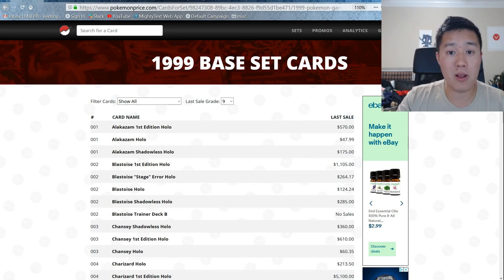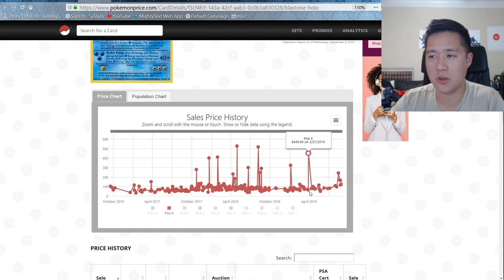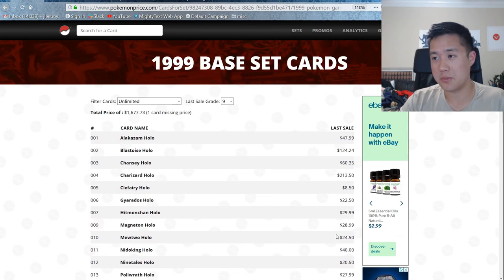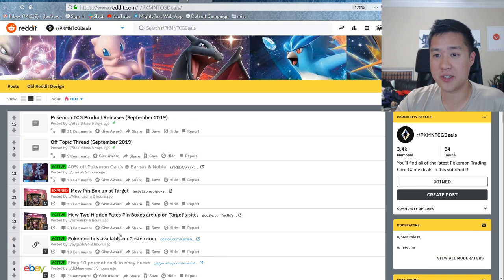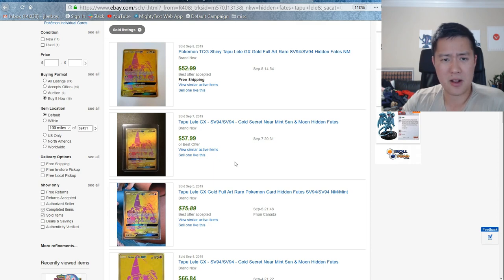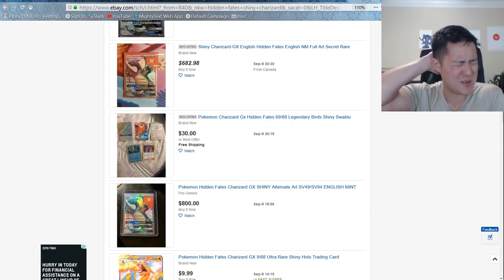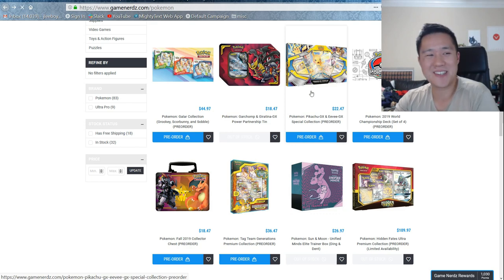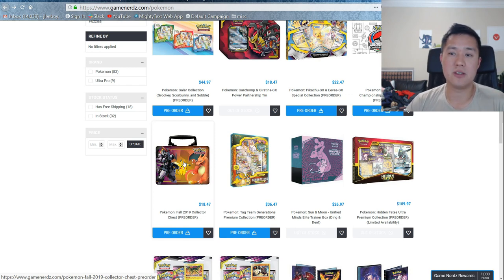Poke Mart! Shiny Charizard getting to 600 + LETS Talk BASE SET UNLIMITED PSA 9!